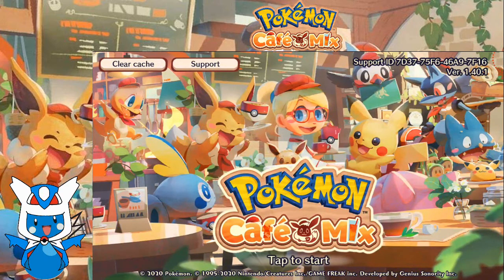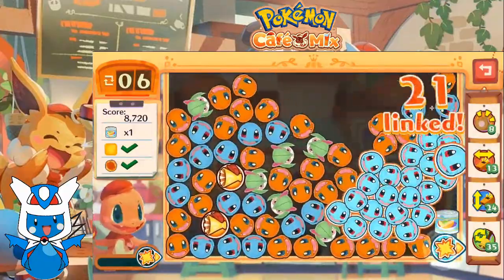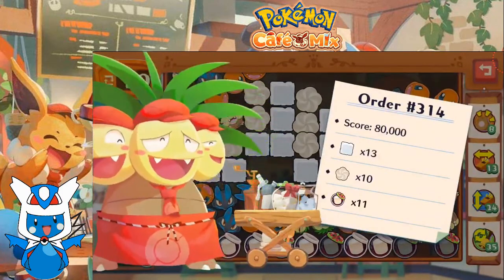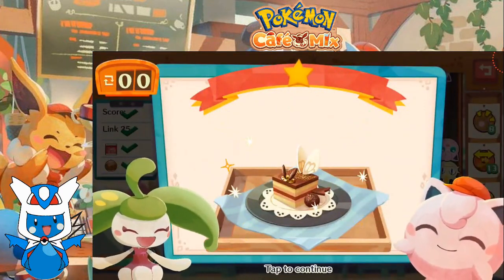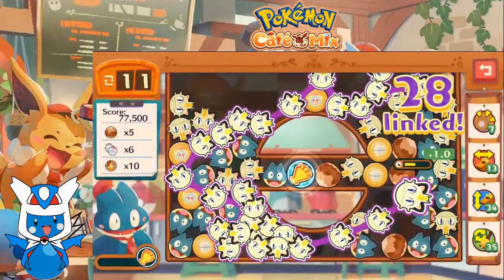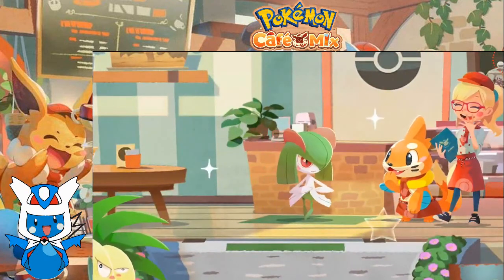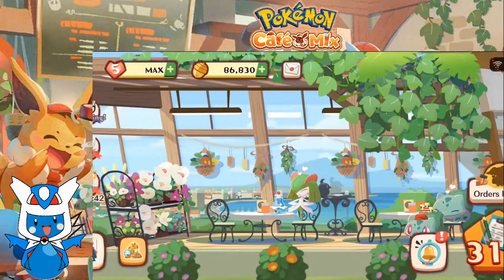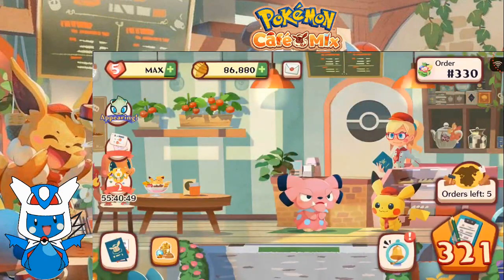Let's Play Pokemon Cafe Mix: Part 83 - Friends in Time [Orders #311-320]